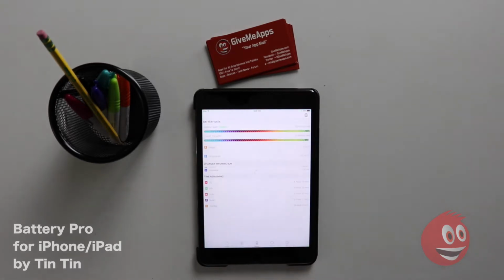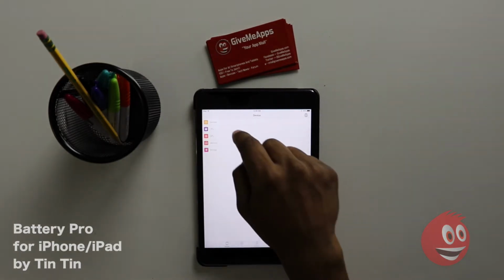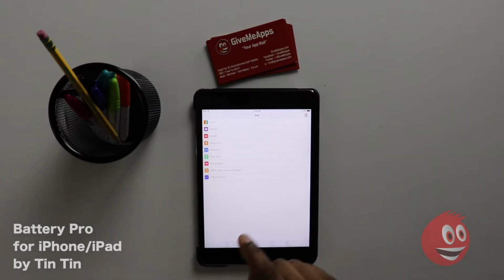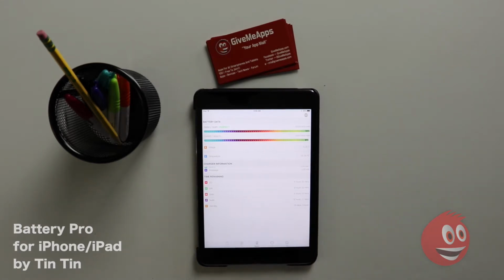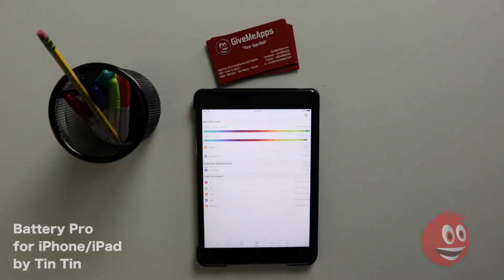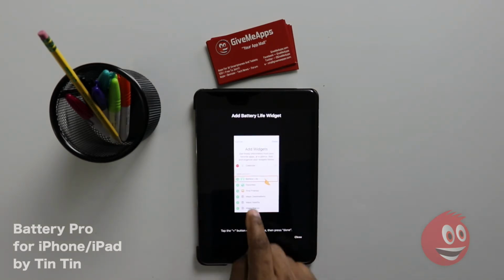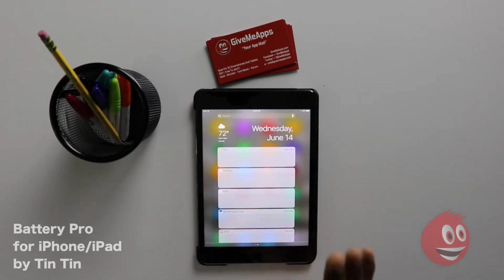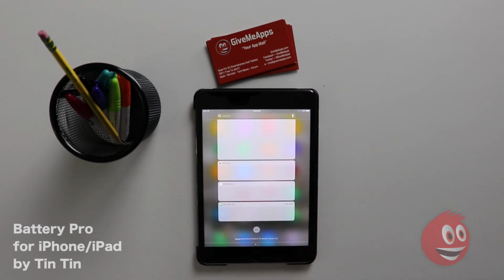Battery Pro iPhone/iPad App Review | GiveMeApps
Battery Pro iPhone/iPad App Review by GiveMeApps

Battery Pro goes WAY beyond the battery indicator icon on your iOS device's display!

Check the overall condition of your device's battery, overview of your device's actual runtimes, charger raw data, hardware standing with hardware specific tests, sensor tests, temperature readouts and much more!

With Battery Pro, you get more insight on your device, than what Apple allows for out of the box!

Review is of the full version. Lite version has ads.